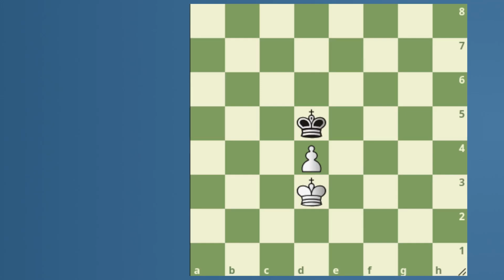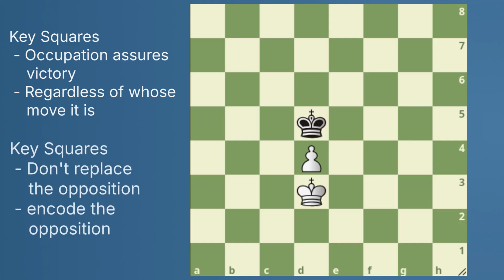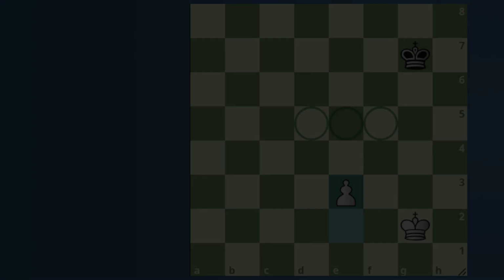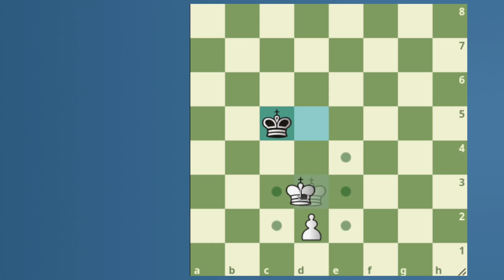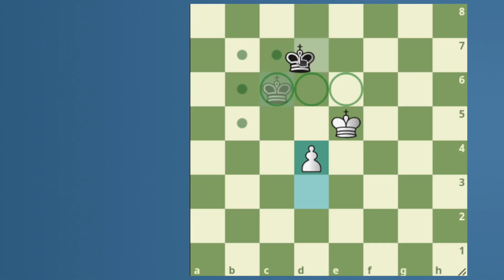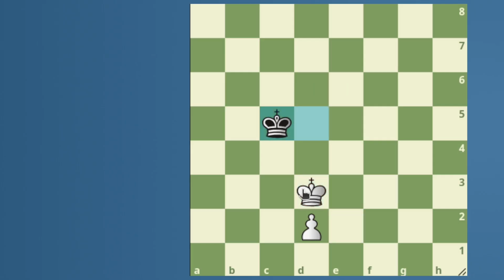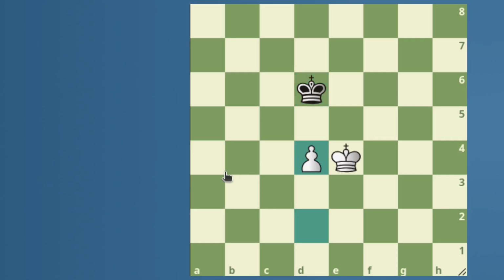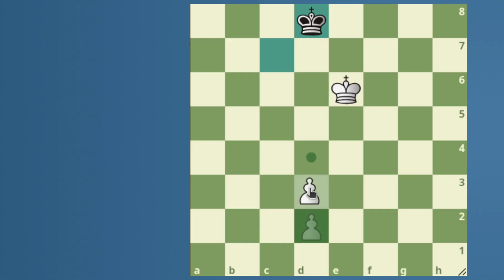KPvK: Beyond Opposition — Using Key Squares to Decide the Game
Key squares give us a faster way to evaluate KPvK positions without calculating long move sequences. They work because they summarize ideas we’ve already studied in earlier videos: opposition, pawn rank, and king placement.

This video is part of an ongoing series on fundamental pawn endgames.